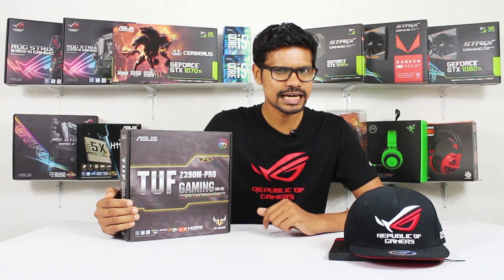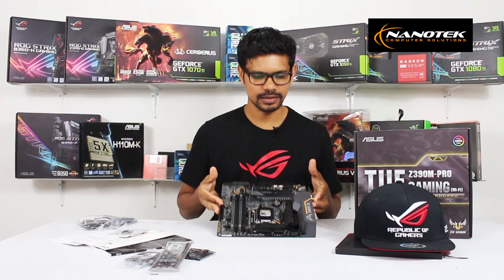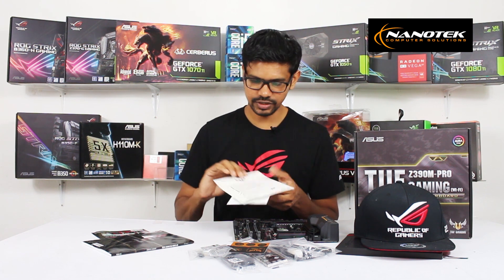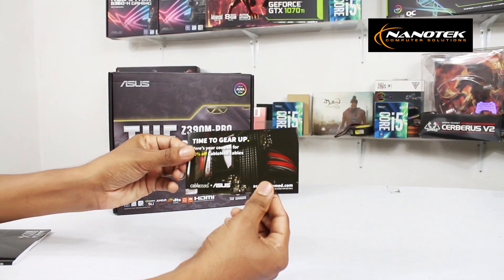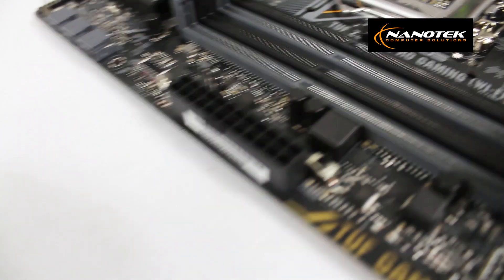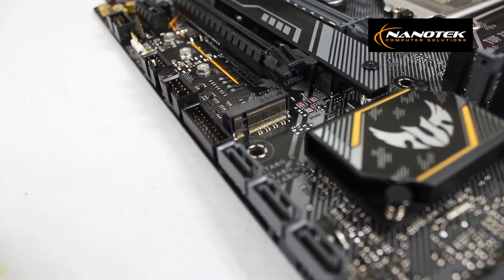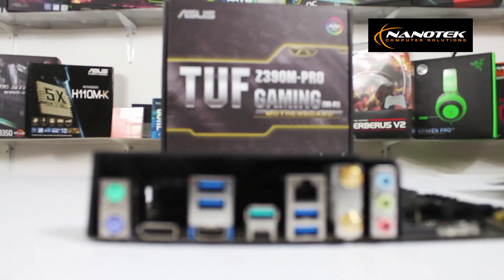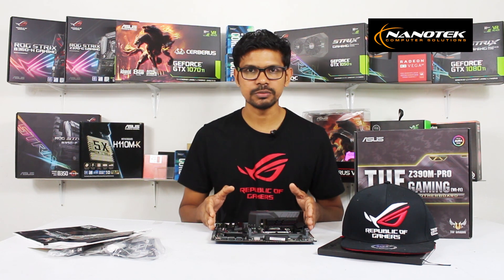Asus TUF Z390-M Pro Gaming WiFi Motherboard Unboxing සිංහලෙන්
දැන් අලූත්ම 9th gen build කරන අයට z390 Motherboards Asus වෙතින්